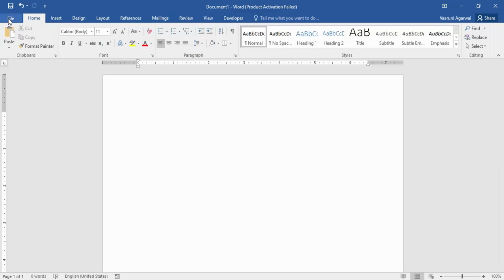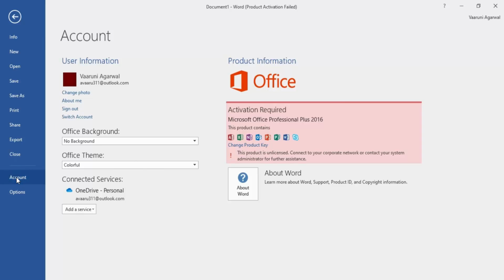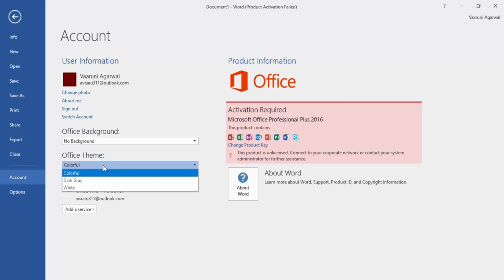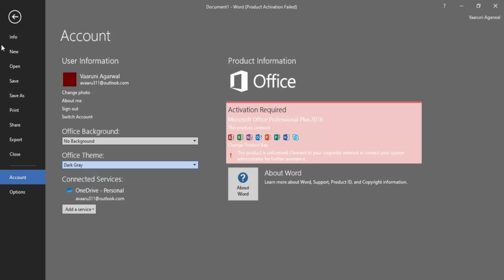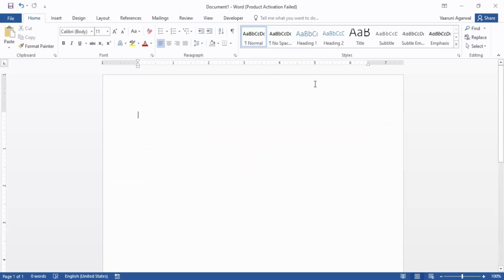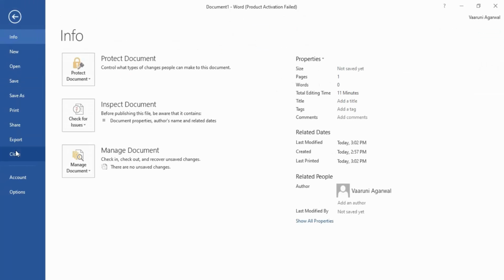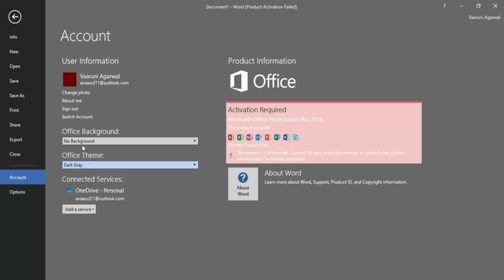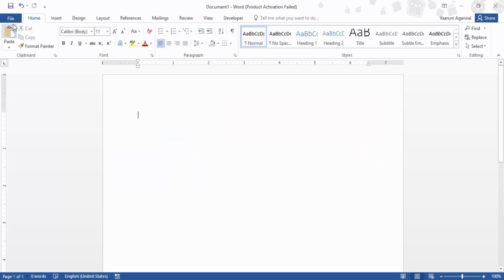How To Change The Color Theme For Microsoft Word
# Visual Excellence: How to Change the Color Theme in Microsoft Word | Word Processing Tutorial

Welcome to our tutorial on enhancing the visual aesthetics of your documents in Microsoft Word! In this comprehensive guide, we'll walk you through the steps to change the color theme, allowing you to personalize the look and feel of your documents. Whether you're creating professional reports, academic papers, or creative projects, adjusting the color theme can add a touch of style and coherence to your work.

🎨 **Why Change the Color Theme in Microsoft Word?**
Discover the impact of color themes on document presentation and how they contribute to visual appeal, professionalism, and brand consistency.

- **Accessing Color Theme Options:** Learn how to locate and open the color theme settings in Microsoft Word.
- **Choosing a Color Theme:** Explore the variety of built-in color themes and choose the one that best suits your document or personal style.
- **Customizing Color Themes:** Understand how to customize color themes further, including adjusting individual color elements for a personalized touch.
- **Applying Color Themes:** Explore how to apply selected color themes to your entire document or specific elements.

📝 **Step-by-Step Process:**
Follow our detailed instructions and examples to gain hands-on experience with changing the color theme in Microsoft Word. From choosing a theme to customizing and applying it, we'll guide you through the process seamlessly.

⚙️ **Advanced Customization Techniques:** Delve into advanced customization techniques, including creating and saving your custom color themes for future use.

👩‍💻 **Best Practices for Color Usage:**
Enhance your document design skills with practical tips and best practices for using color themes effectively. Learn how to maintain readability, accessibility, and visual coherence in your documents.

Transform your documents with a splash of color in Microsoft Word! Watch the tutorial, follow the steps, and discover how to change the color theme to create visually appealing and professionally designed documents. Hit play now and elevate your document design skills! 🎨📄💻